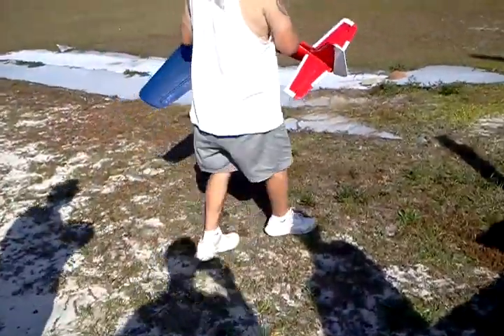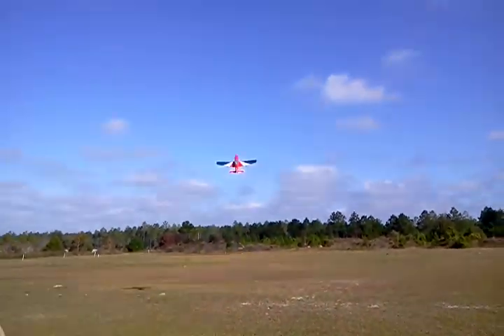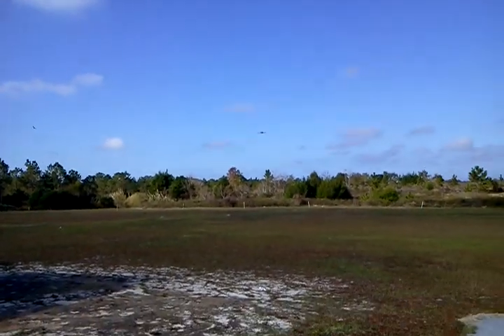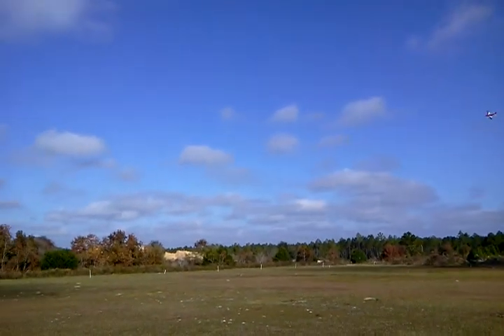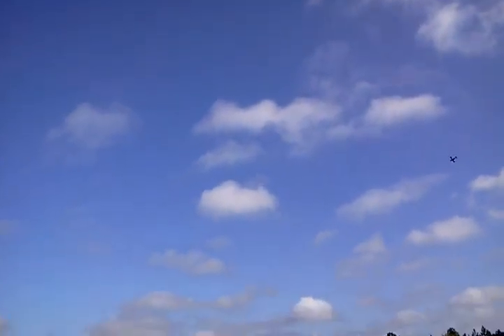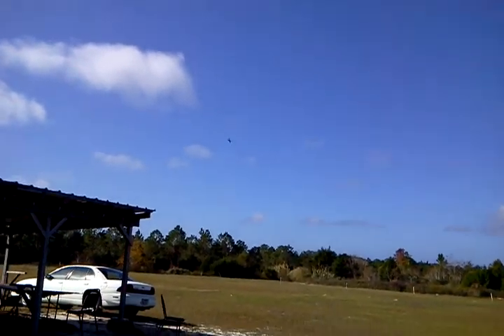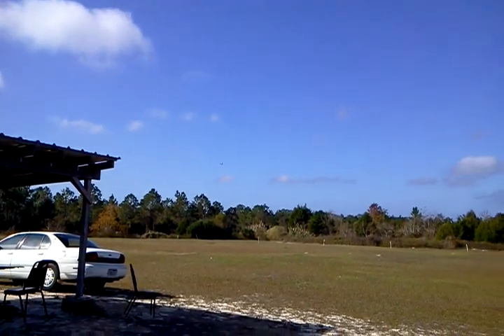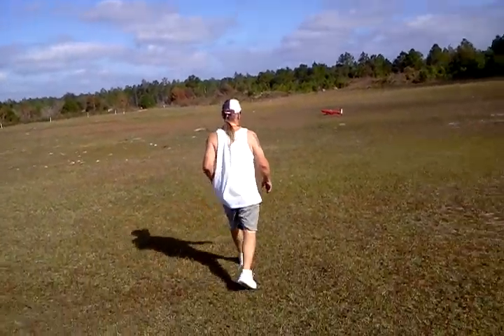Brads Red Stang